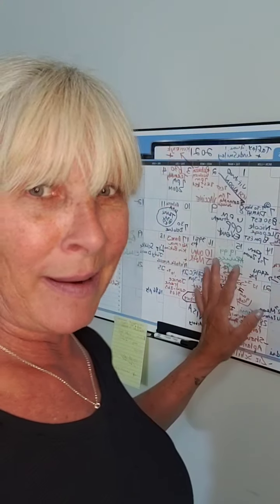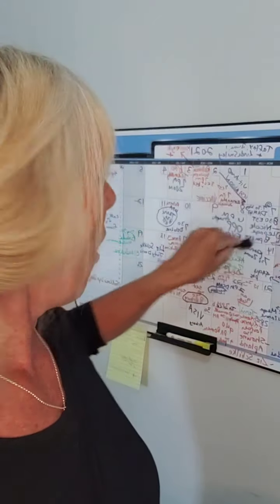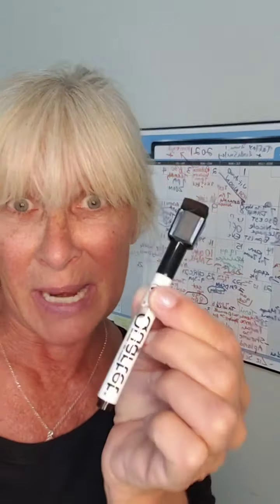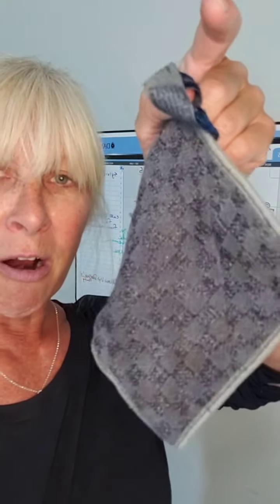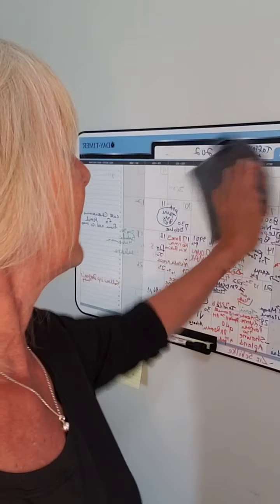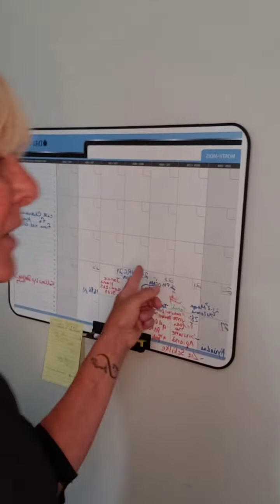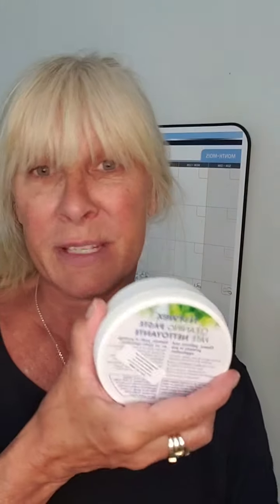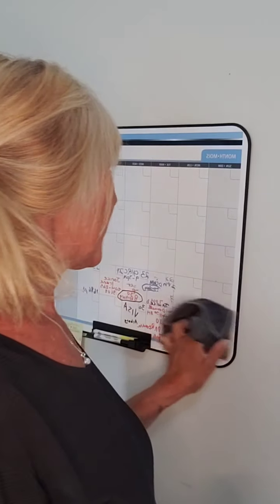More uses for the Norwex Cleaning Paste! *erases permanent marker *plus hundreds more uses!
More uses for the Norwex Cleaning Paste!

*see how it removes burn marks from pots and pans *erases permanent marker *plus hundreds more uses!